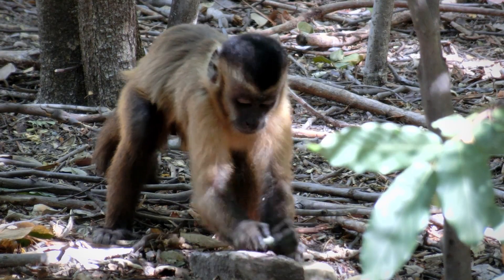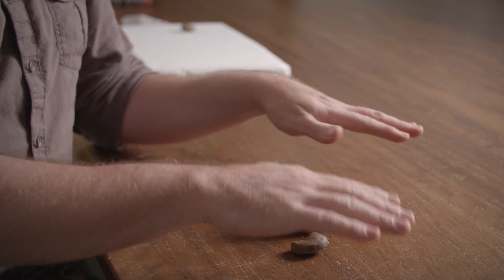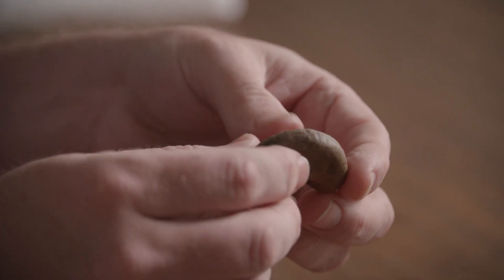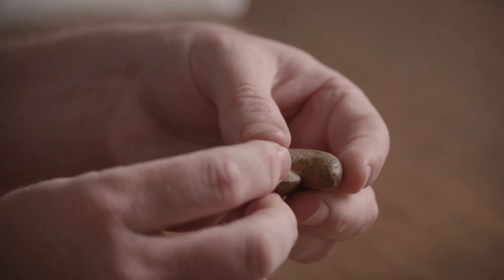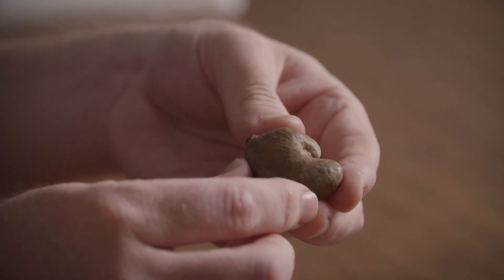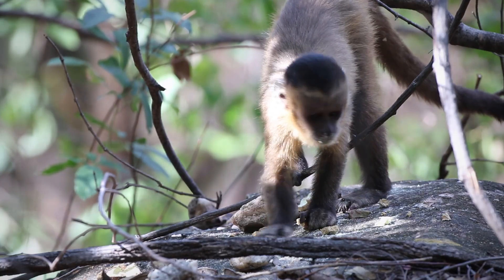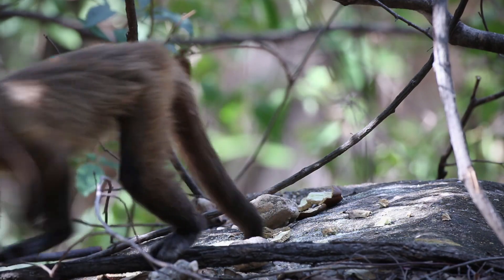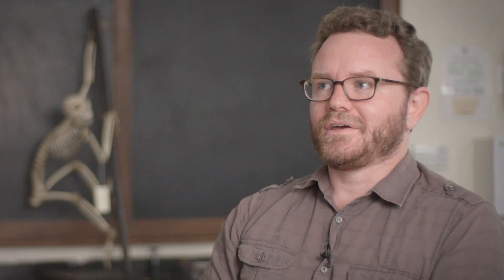Monkeys have used stone tools for hundreds of years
New archaeological evidence suggests that Brazilian capuchins have been using stone tools to crack open cashew nuts for at least 700 years. Researchers say, to date, they have found the earliest archaeological examples of monkey tool use outside of Africa. In their paper, published in Current Biology, they suggest it raises questions about the origins and spread of tool use in New World monkeys and, controversially perhaps, prompts us to look at whether early human behaviour was influenced by their observations of monkeys using stones as tools. The research was led by Dr Michael Haslam of the University of Oxford, who in previous papers presents archaeological evidence showing that wild macaques in coastal Thailand used stone tools for decades at least to open shellfish and nuts.